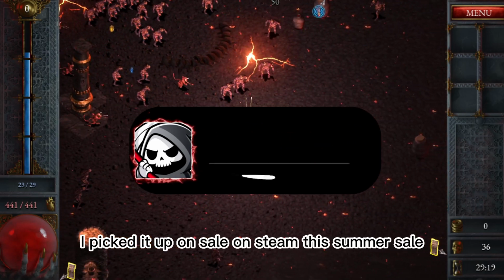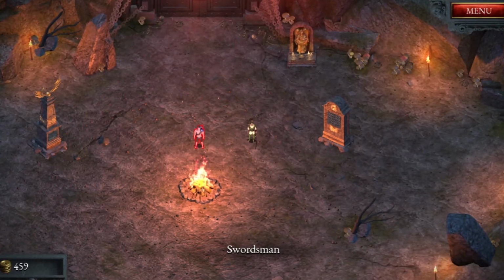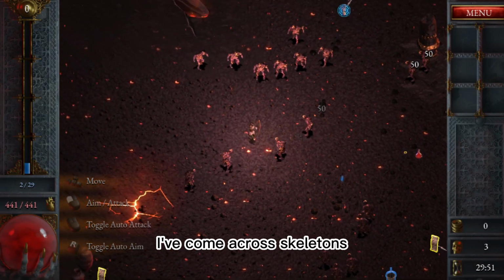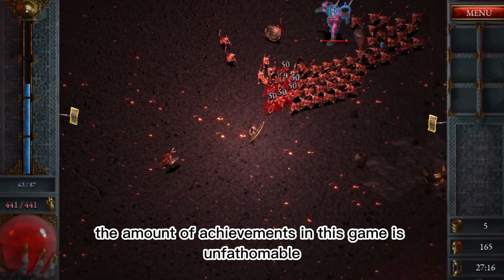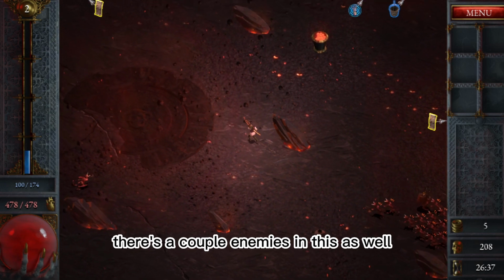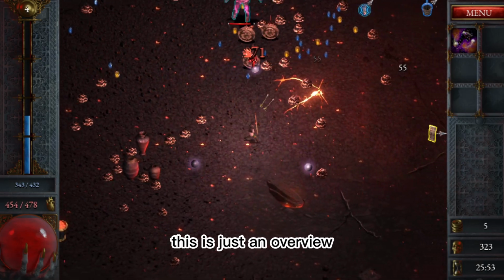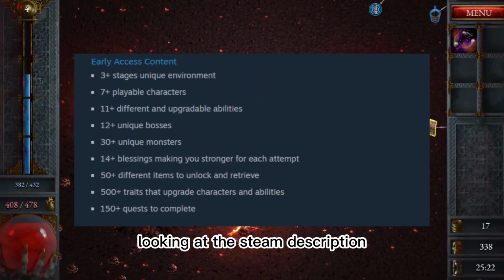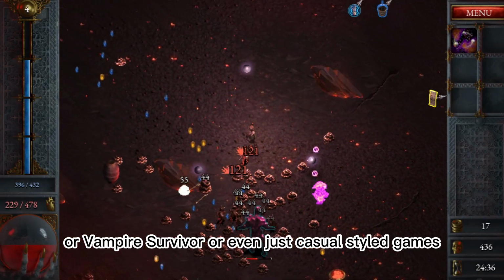This is Diablo Survivors | Halls of Torment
☠︎ All Deadly’s Socials / Content